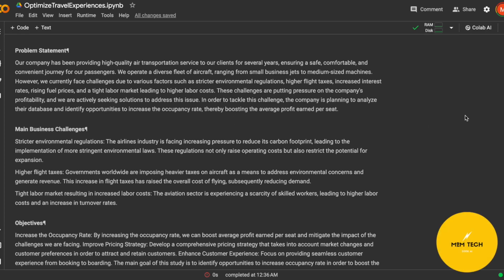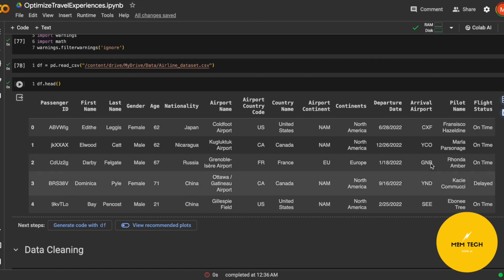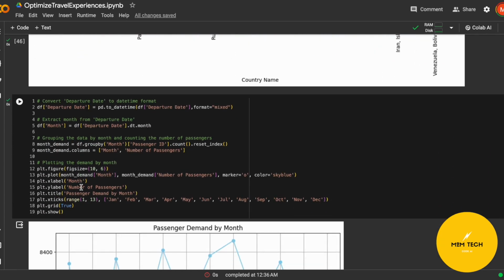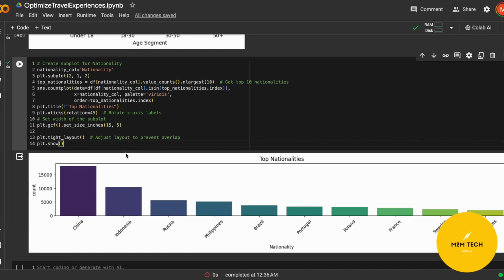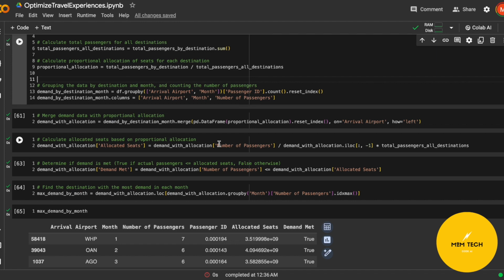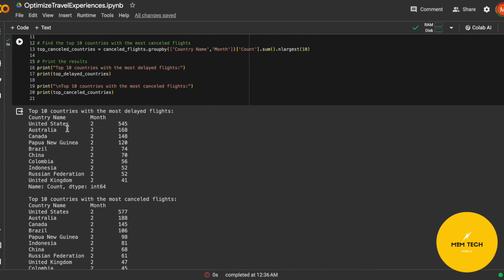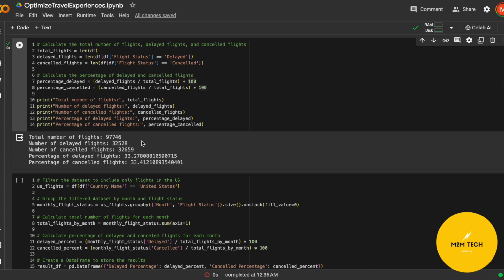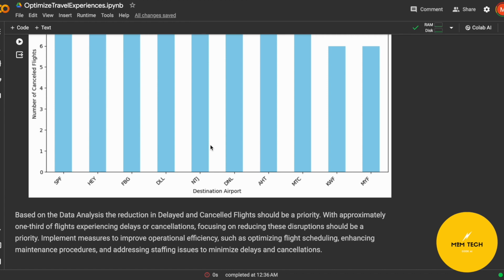Capstone #1: Data Analysis on Airline Dataset | Megha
📊 Project Description: In this project, Megha presents their first Capstone project focusing on airline data analysis. The project objective is to provide recommendations around increasing the occupancy rate which will help increase the profitability of the airline. Megha explores various aspects, including passenger demand analysis, segmentation by age group and nationality, and assessing if the airline meets demand for different destinations. Additionally, she investigates flight statuses, highlighting the countries with the most delayed and canceled flights and proposes recommendations to reduce disruptions and improve operational efficiency based on her data analysis findings.